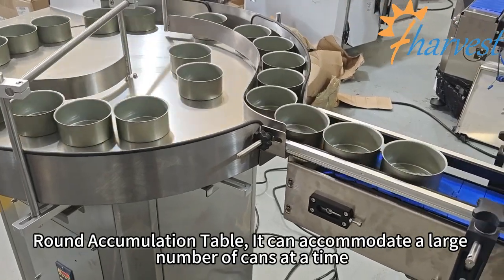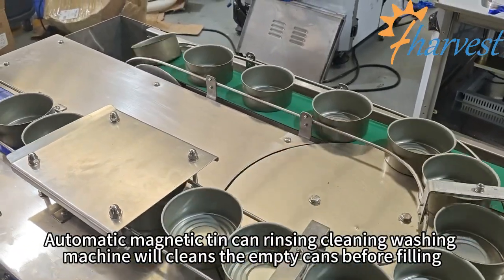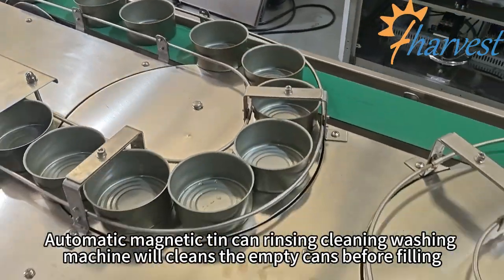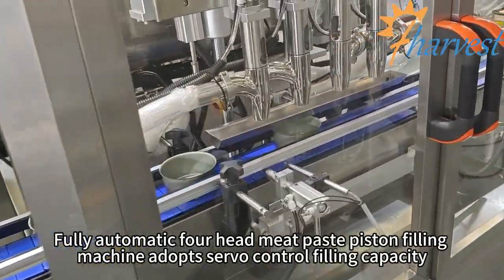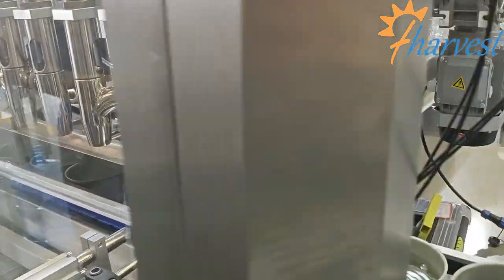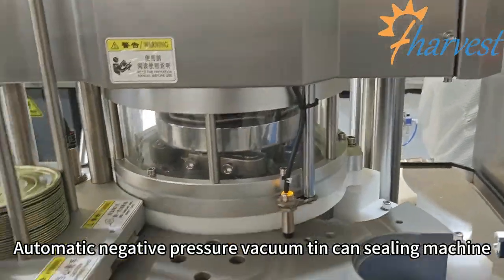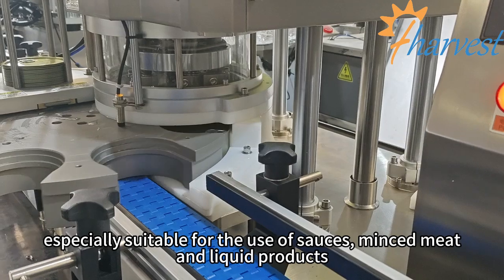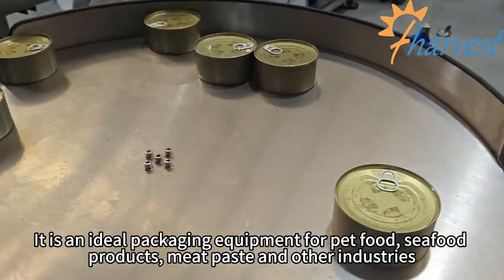Magnetic tin can rinsing cleaning washing machine, Meat paste piston filler, Vacuum tin can seamer